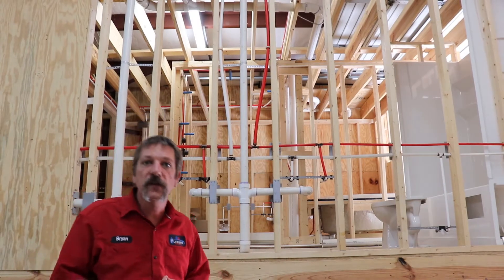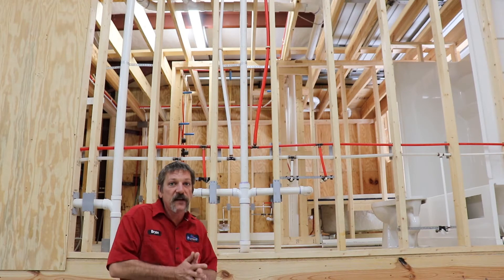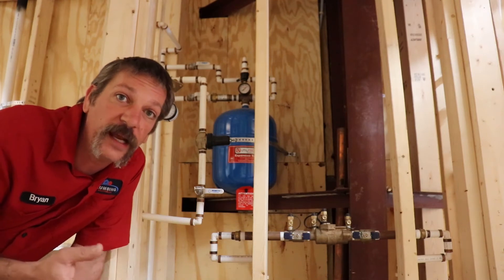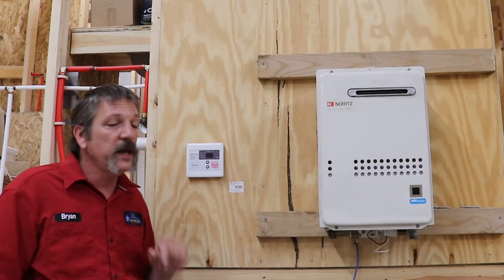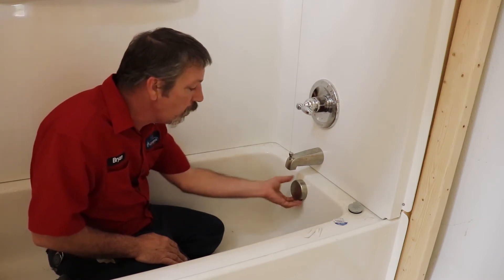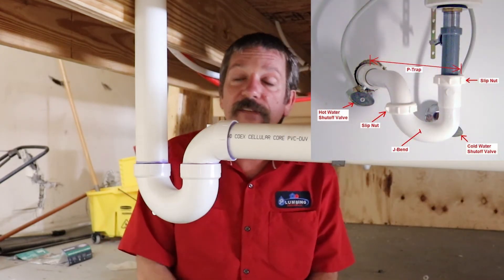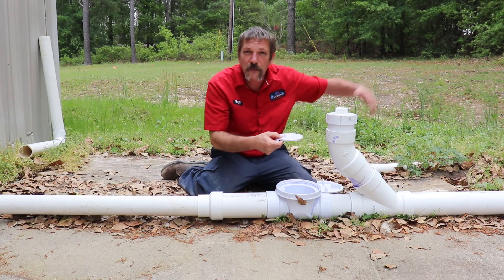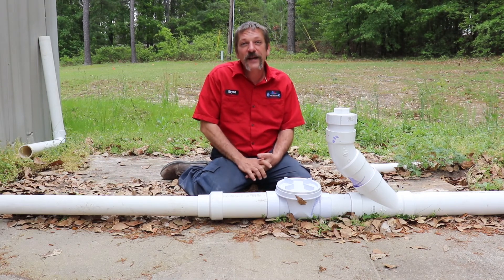Basics of a Plumbing System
How does a plumbing system work?  What are the basic components of a plumbing system?  We take it for granted but alot goes into getting water in and out of our homes for drinking water and waste removal.  This video covers the basics of how a plumbing system works.  A good place to start for understanding more about the plumbing trade.